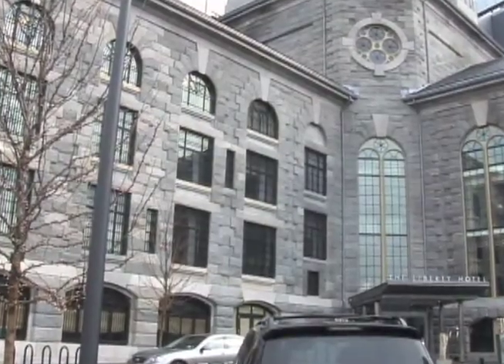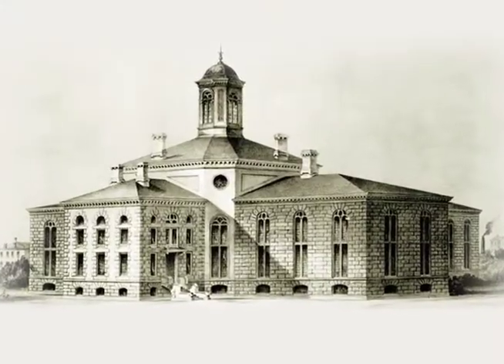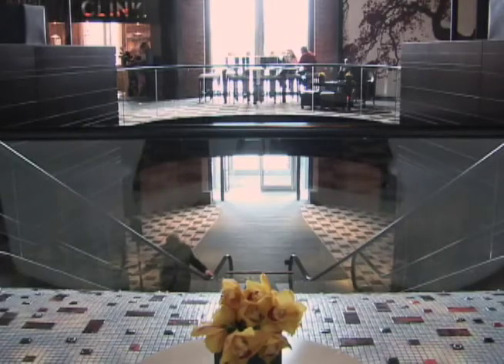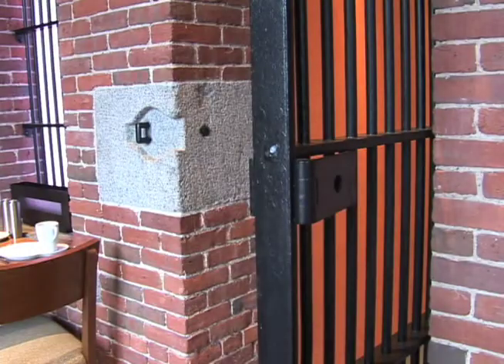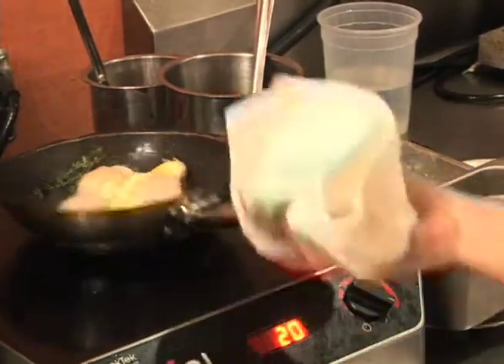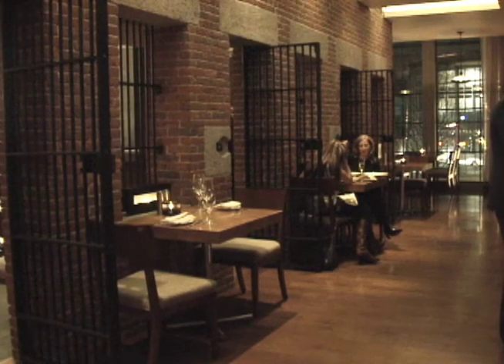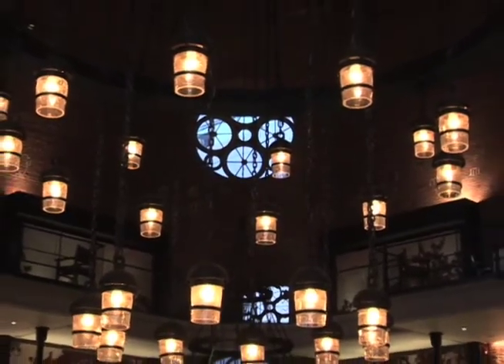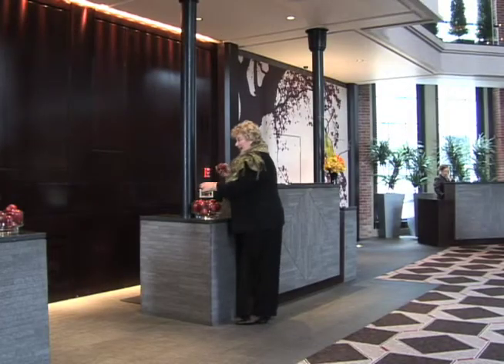Liberty Hotel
Located in Boston is a unique hotel.  Once a jail, the Liberty Hotel gives new life to a historical landmark.